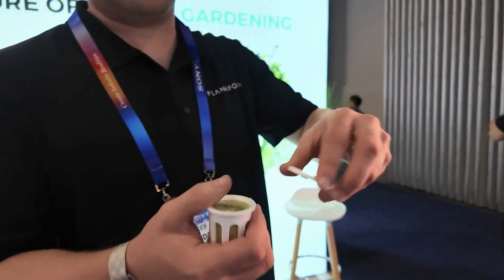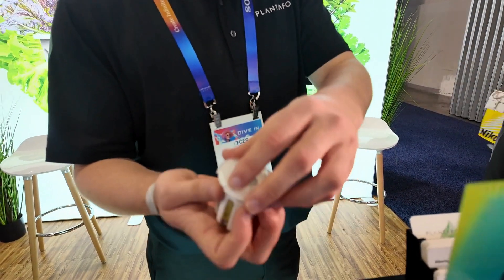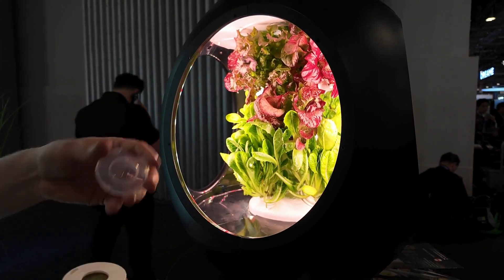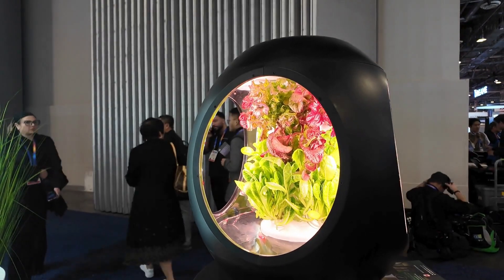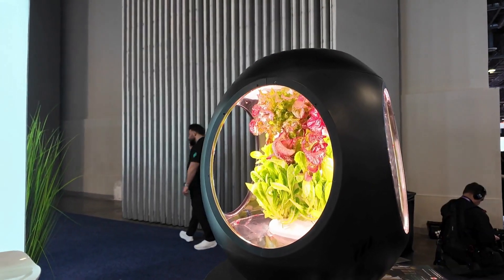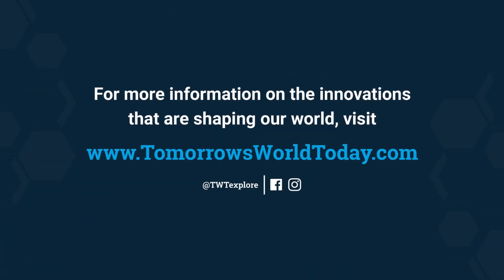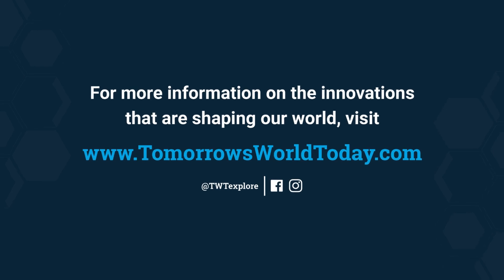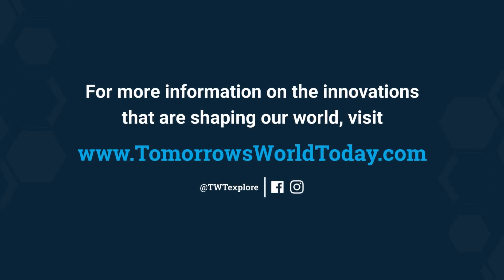Smart Indoor Garden with Fogponics Technology Featured at CES 2025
A groundbreaking smart device that grows fresh, organic, non-GMO produce is being featured at CES 2025. Utilizing advanced fogponics technology, an evolution of aeroponics developed by NASA, the device creates faster plant growth, increased yields, and more sustainable gardening! @plantaform